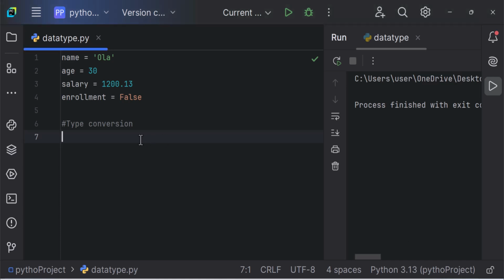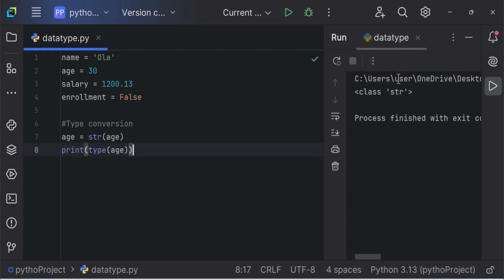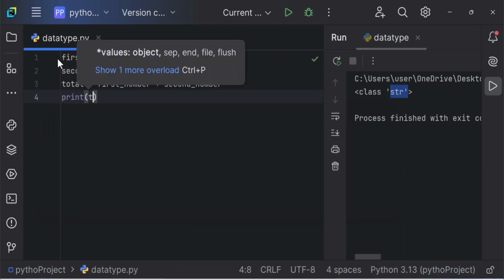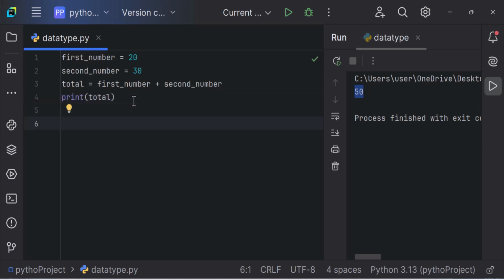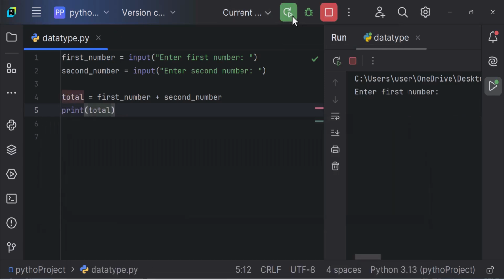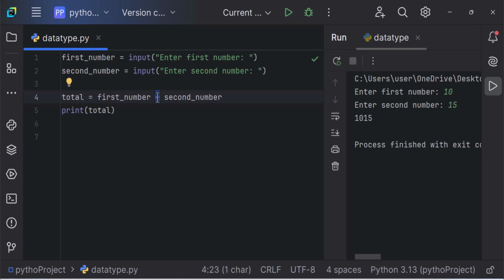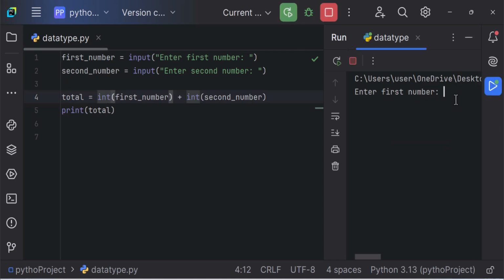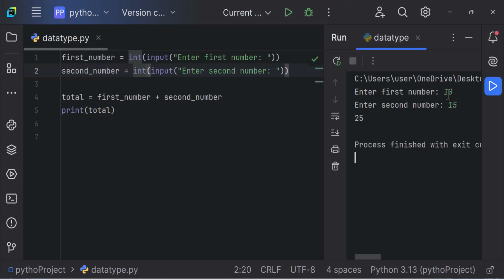Beginner Python Tutorial #11 –Typecasting in Python